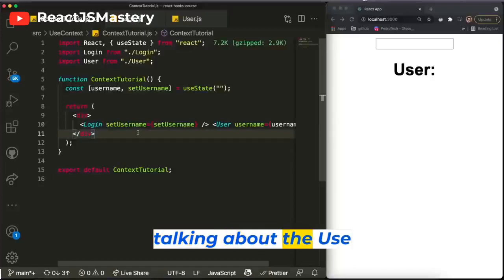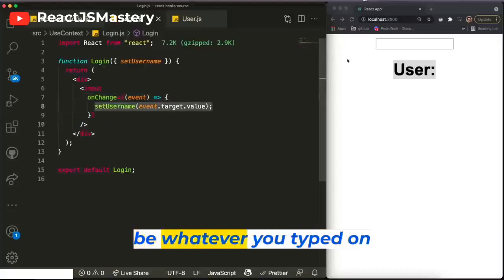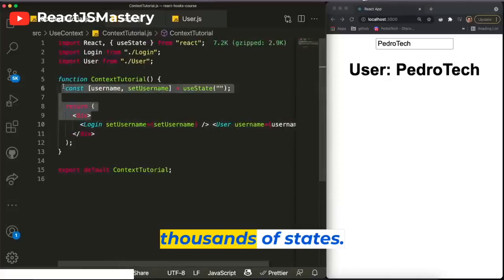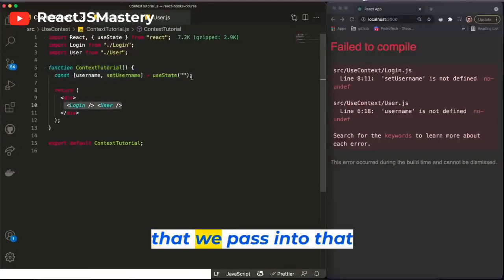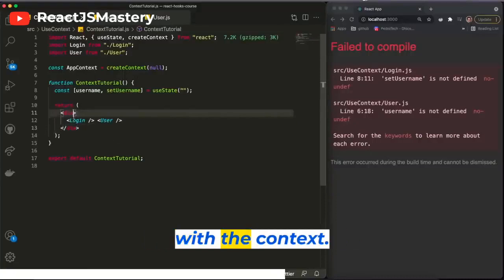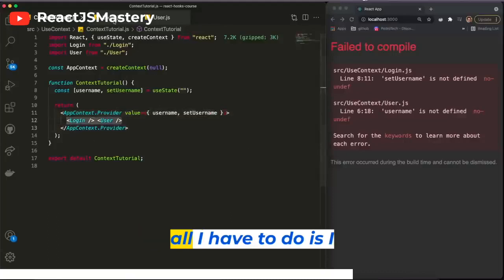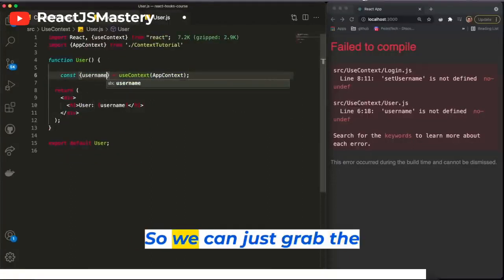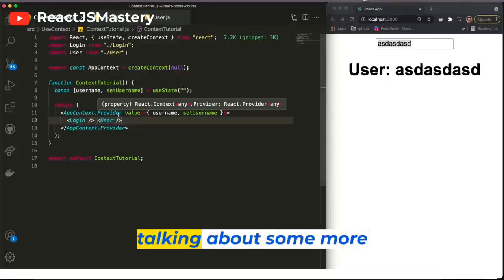React Tutorial: Using the useContext Hook in React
The useContext hook is a powerful tool for managing global state in your React applications. In this video, we'll explore how to use the useContext hook to share state between components without the need for prop drilling.

We'll start by introducing the concept of context in React and how it can be used to manage global state. From there, we'll dive into the syntax and functionality of the useContext hook, with plenty of code examples along the way.

We'll also discuss some best practices for using the useContext hook, including how to create and update context, and how to consume context in your components.

Whether you're building a small React app or a large-scale enterprise application, the useContext hook can help simplify your state management and improve the overall performance of your application. So, grab your favorite coding beverage and let's dive in!